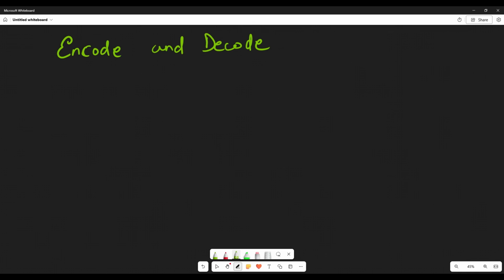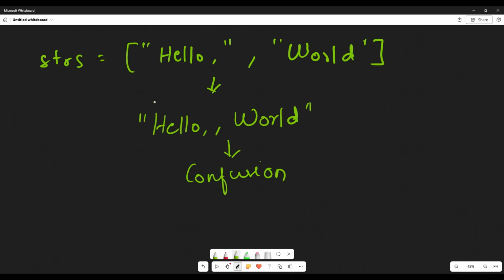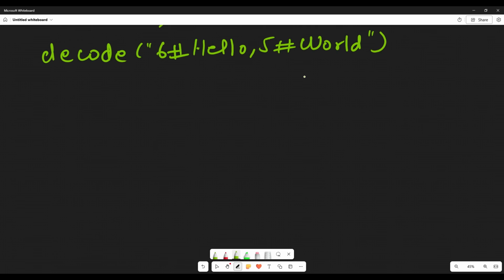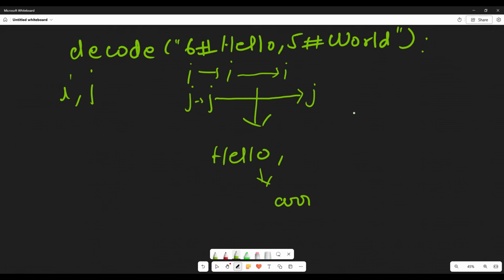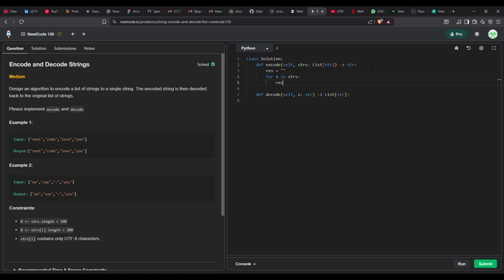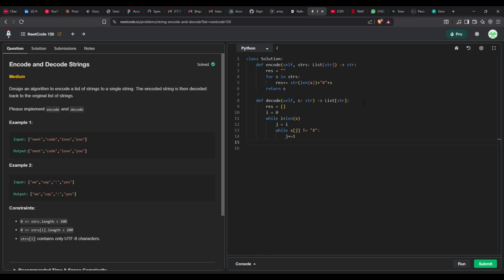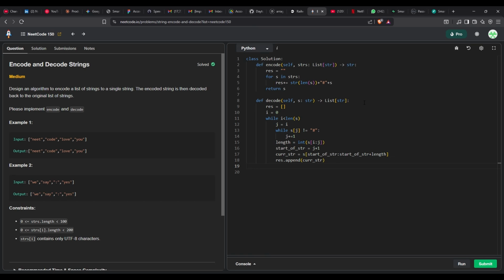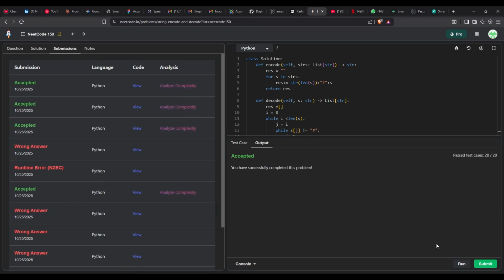Encode and Decode Strings: Optimal Python Length-Prefixing Solution (System Design)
Welcome back to lernohead! 🧠

Today, we're diving into a crucial system design and coding interview problem: "Encode and Decode Strings." This isn't just an algorithm; it's a real-world serialization challenge!

The Problem: Given a list of strings (e.g., ["Hello,", "World"]), how do you convert it into a single string for transmission or storage (encode), and then accurately revert it back to the original list (decode)? The catch? Your strings can contain any character, including common delimiters like commas. This is where simple solutions fall apart!

In this video, I'll walk you through the most robust and efficient solution: Length-Prefixing!

Here's what you'll learn:

Why simple delimiters fail: We'll see how ["Hello,", "World"] becomes a nightmare with basic joining.

The Length-Prefixing Strategy: How we prepend each string with its length and a non-ambiguous delimiter (like #) to ensure perfect reconstruction.

Step-by-Step encode Function: I'll show you how to build the encoded string, turning ["Hello,", "World"] into "6#Hello,5#World".

Detailed decode Function: We'll trace how a single pointer i meticulously reconstructs the original list from the encoded string.

Complexity Analysis: A clear breakdown of the O(N) time and O(N) space complexity for both encode and decode, making this an optimal solution.

This is a fundamental technique for data serialization and deserialization. Master it, and you'll have a powerful tool for system design discussions and technical interviews.